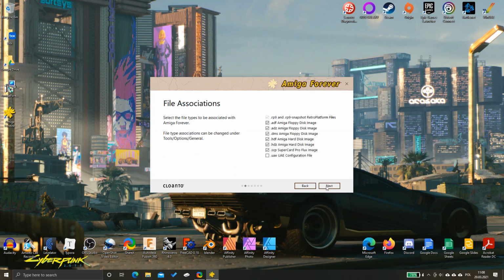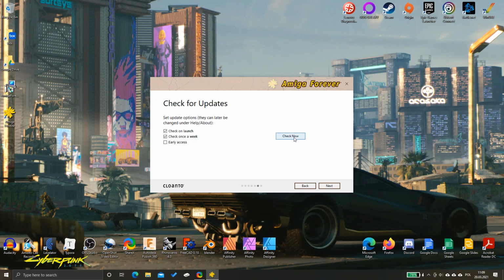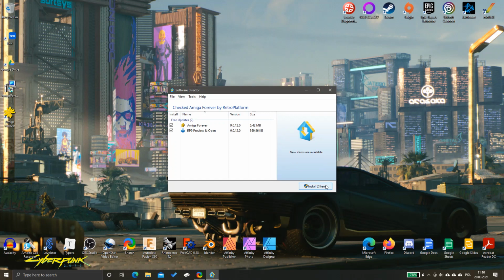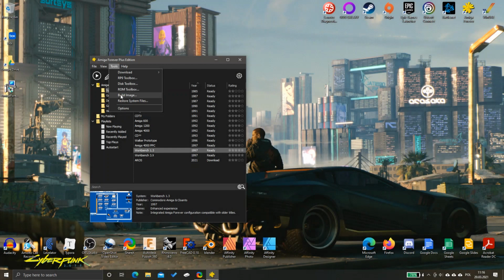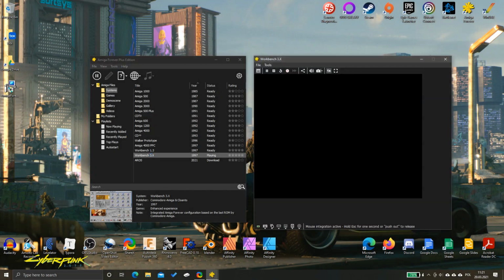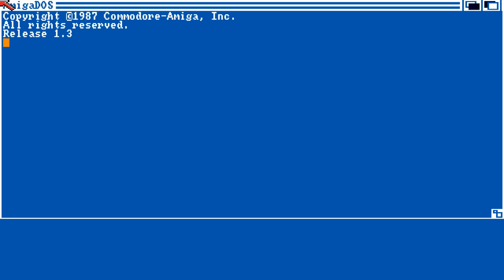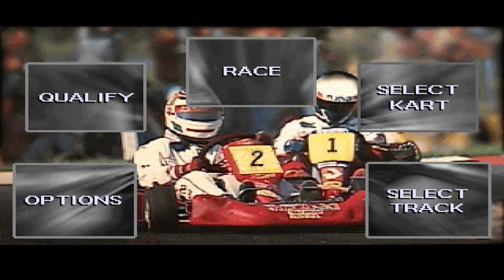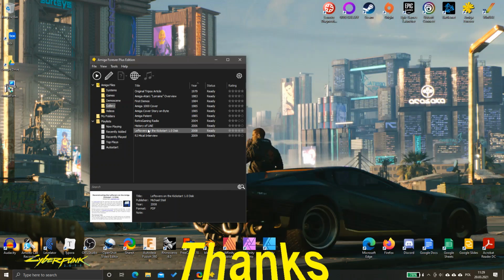Amiga Forever 9 - AMIcast YT Ep - 14 [EN]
A brief overview of Amiga Forever 9. What is it? What's new in the new version?
The first video is about the classic use of packages. The next movie will be about AmigaOS 4.1 emulation.